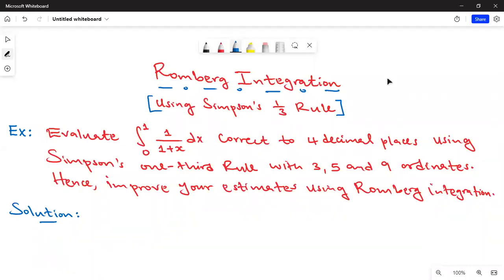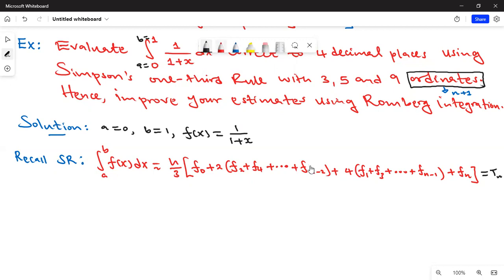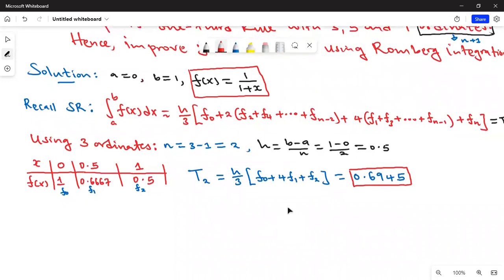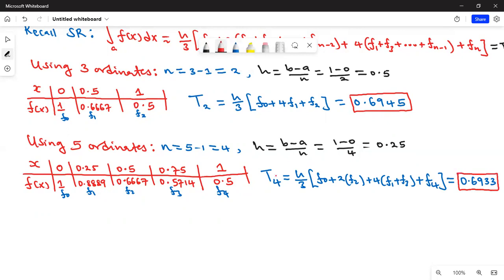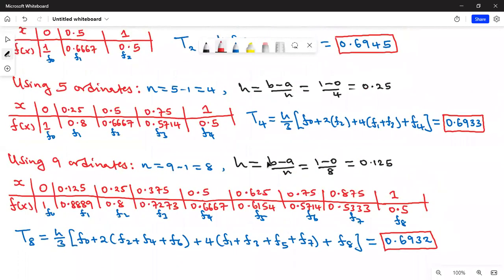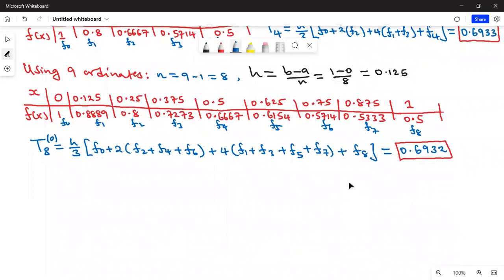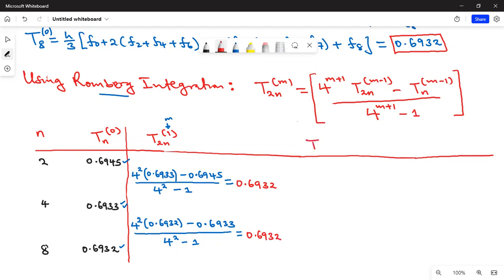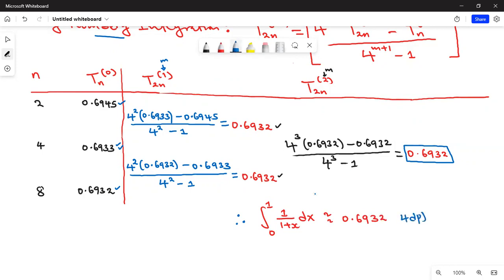Romberg Integration process when the initial estimates are provided by Simpson's one-third Rule.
Main Topic: Numerical Integration: Romberg Integration